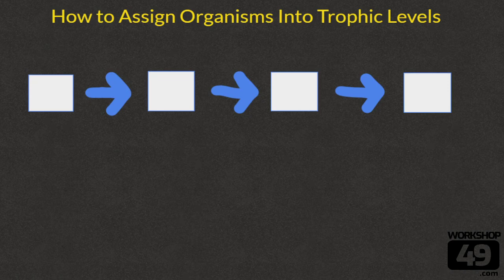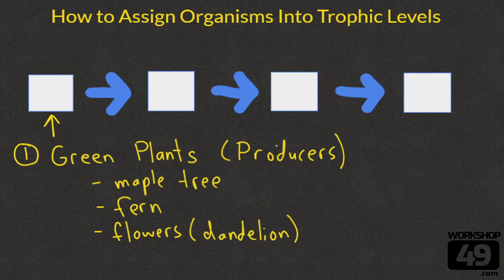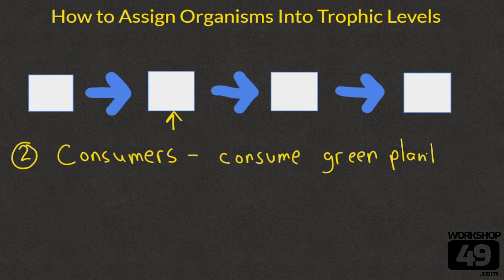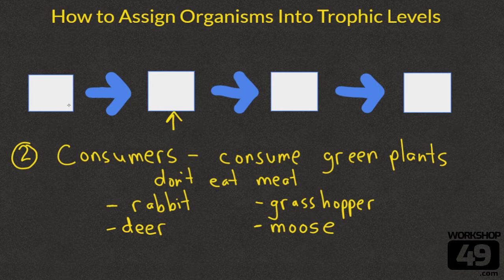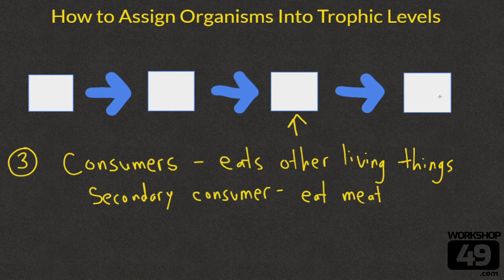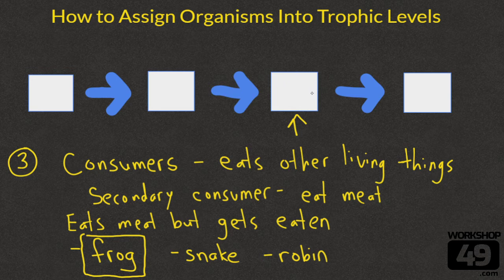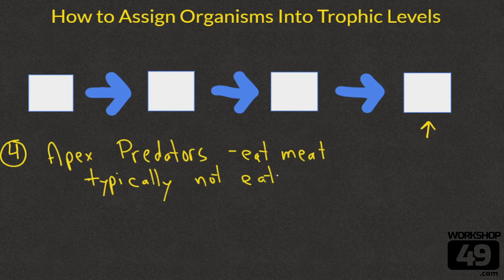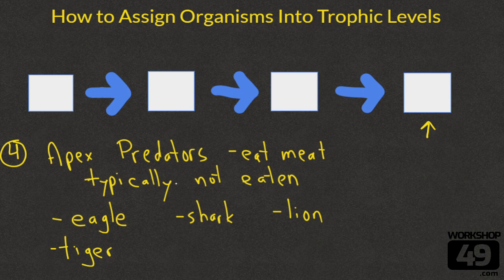How To Assign Organisms Into Trophic Levels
In this video we look at a food chain that consists of four trophic levels and we discuss how we would assign organisms into the trophic levels.

Level 1 - Is producers, your green plants.
Level 2 - Your Primary Consumers, the ones that eat green plants.
Level 3 - Your Secondary Consumers, they eat meat, but also regularly get eaten
Level 4 - Your Apex Predators, they eat meat, and are typically not eaten.